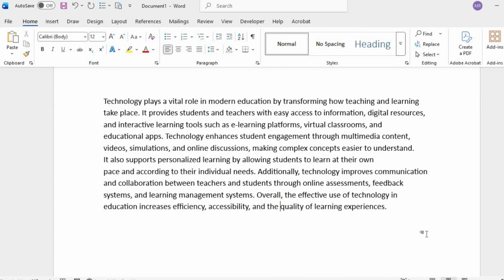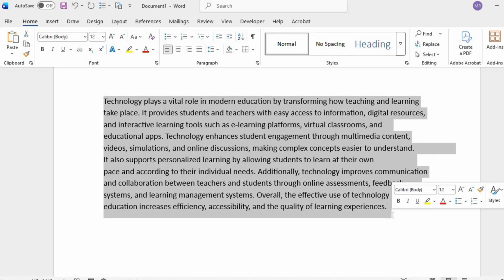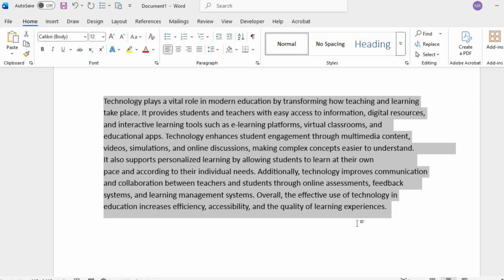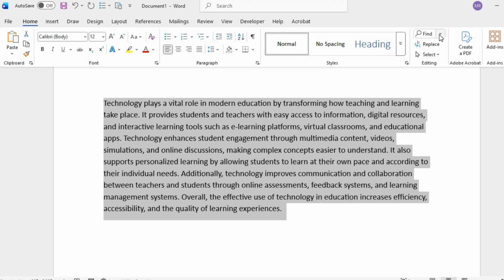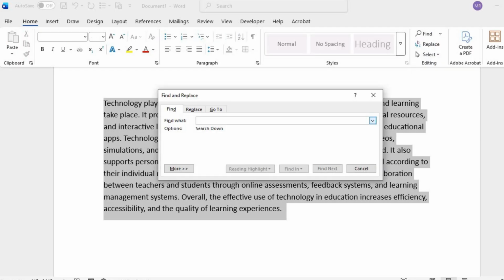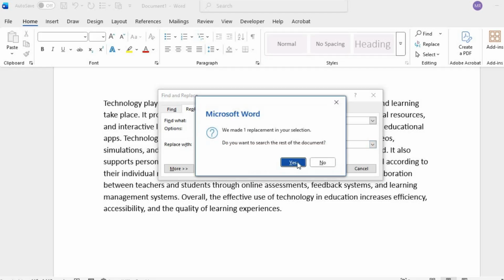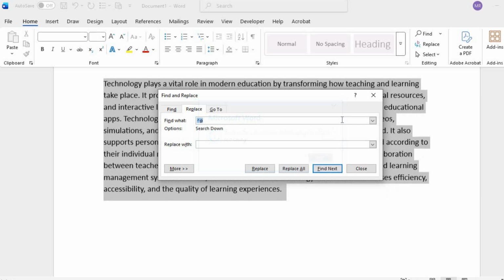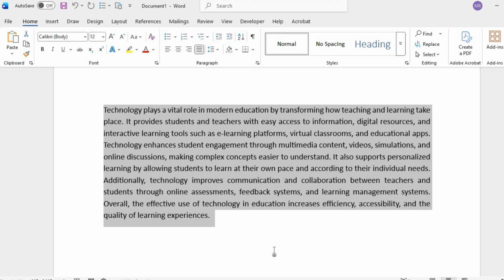How to Fix Paragraph Not Justifying in MS Word | Can’t Justify Text Problem Solved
In this video, I will show you how to fix the text justification problem in a Microsoft Word document. This issue is common in research papers, assignments, and theses, and it can affect the professional look of your document.

You’ll see why text sometimes does not justify properly even after applying the justify option, usually due to hidden paragraph marks or formatting symbols. I’ll guide you through a quick and easy method using the Find and Replace feature to fix this problem.

By the end of the video, your text will be neatly and properly justified.